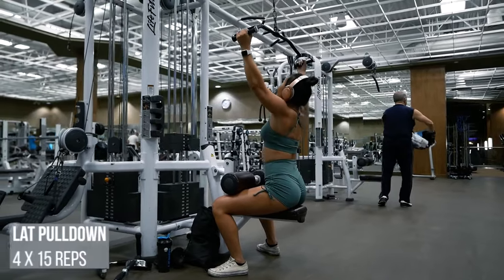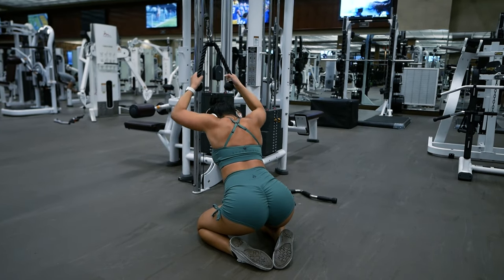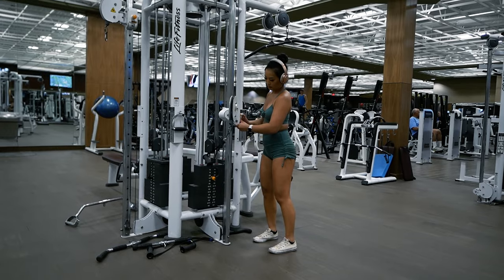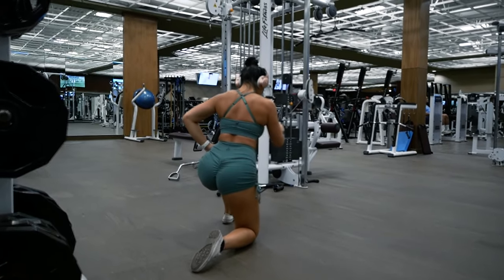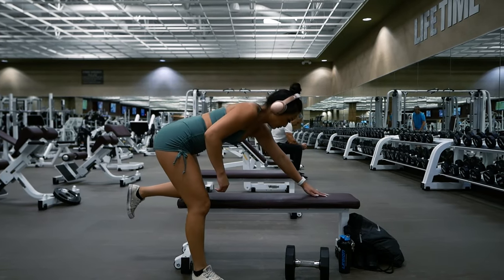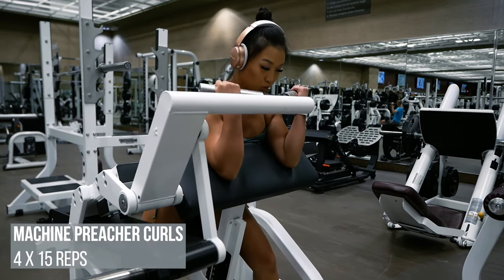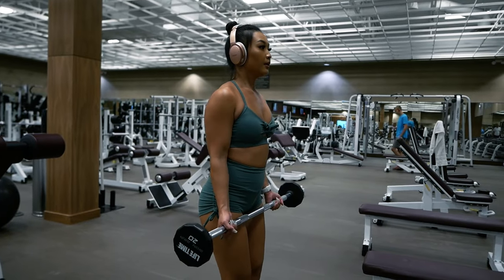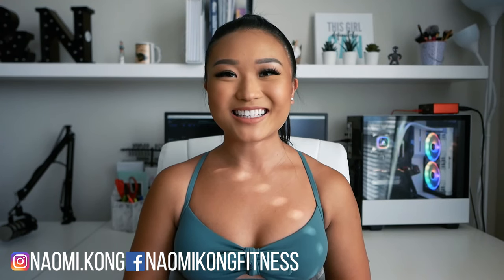GET RID OF BACK & ARM FAT | Back & Bis Workout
Hey, there!

In this video, I'll be taking you through my current favorite go-to back & bis workout!

The full workout is written down below & make sure to take a screenshot of the diagrams at the very end of this video that give you pictures of the exercises along with the number of reps and sets for each.

Don't forget that your fitness goals are fueled also through your nutrition, so always remember to stay consistent with both your nutrition & training.

Remember to use weights that are challenging for you but that you can also work with while keeping proper form.

WORKOUT:
1) Lat Pulldowns | 2 warm-up sets of 20 reps, 4 working sets of 15 reps
2) a. Behind-the-Head Kneeling Rope Pulls | 15 reps
b. Cable Bicep Curls | 15 reps
c. Rest 60-90 seconds.
d. Repeat a-c for a total of 4x.
3) Kneeling Single-Arm Cable Rows | 4x15/side
4) Bent-Over Single-Arm DB Rows | 4x10/side
5) Machine Preacher Curls | 4x15
6) 21s | 3 sets